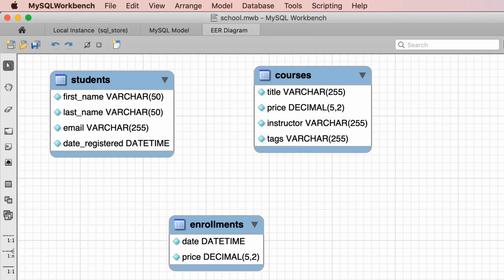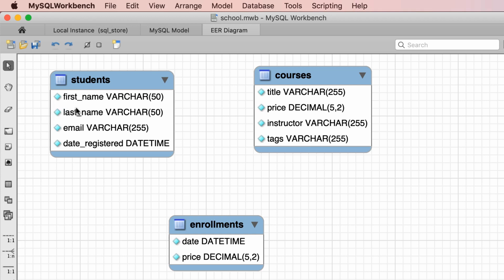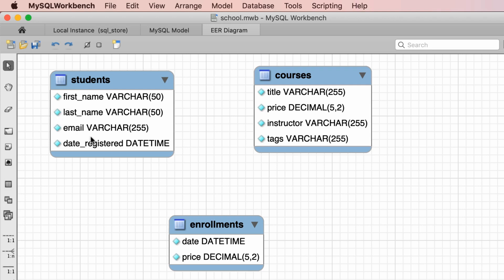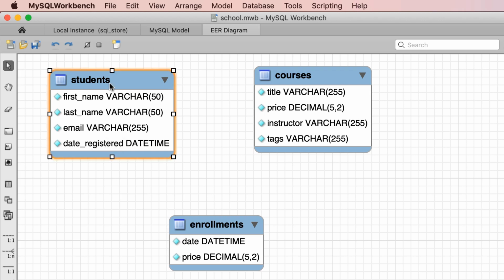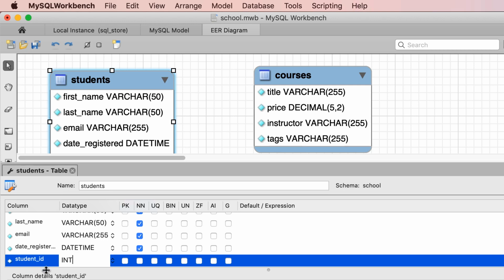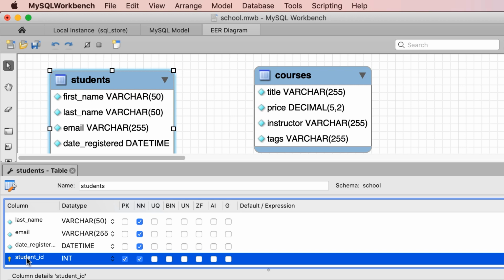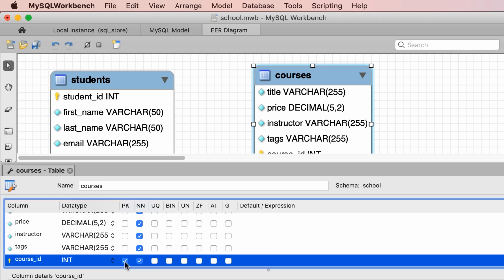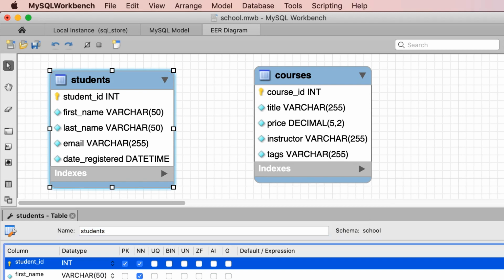109 Primary Keys